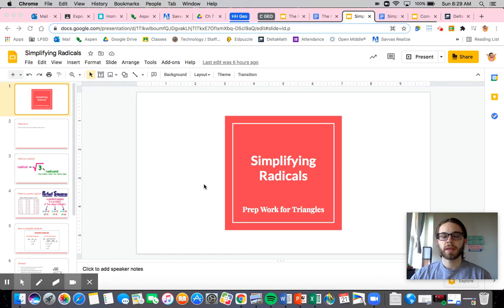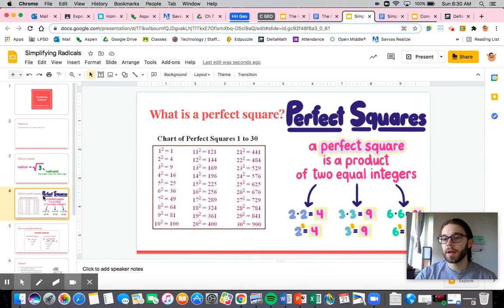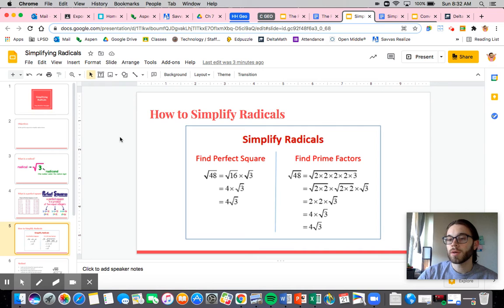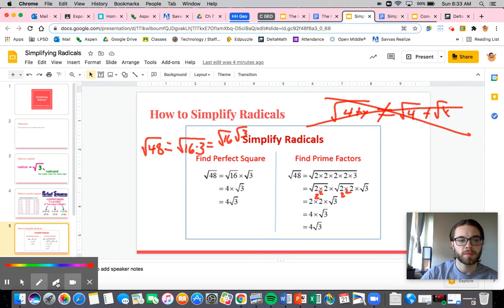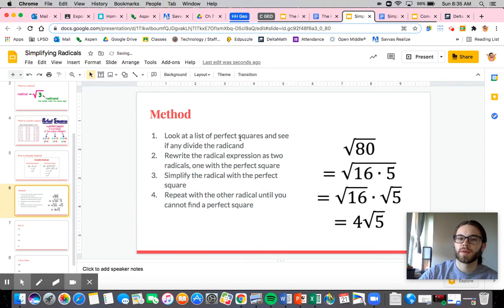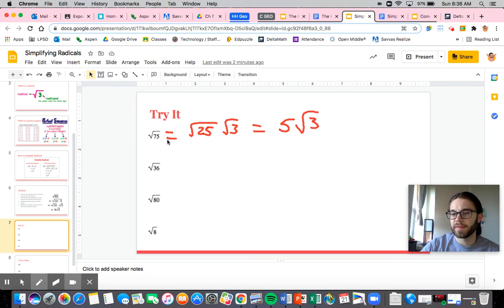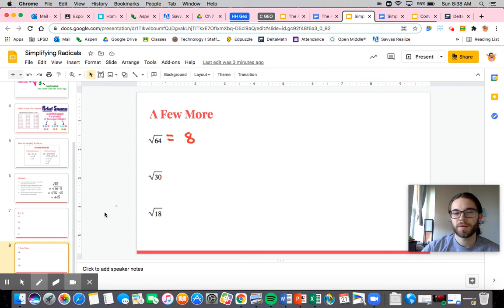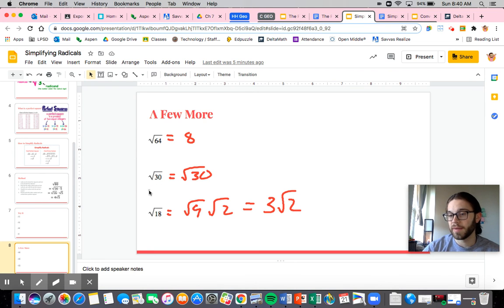Simplifying Radicals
Here is a quick overview on Simplifying Radicals